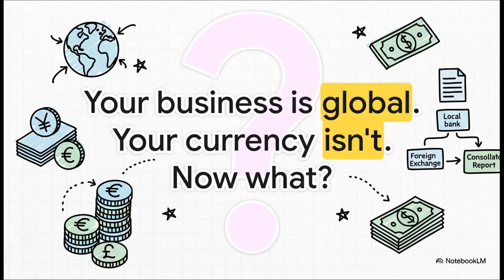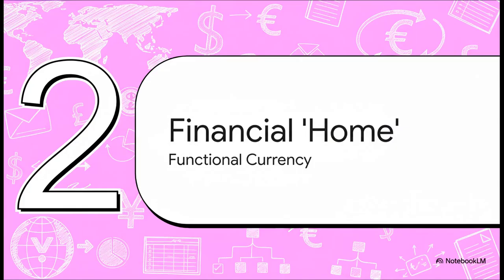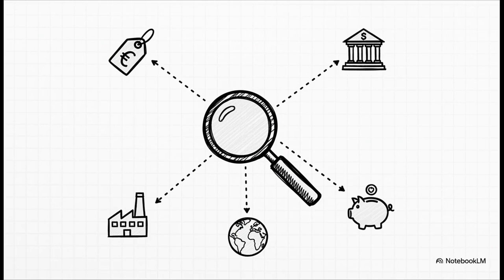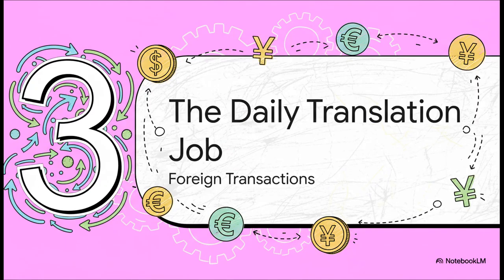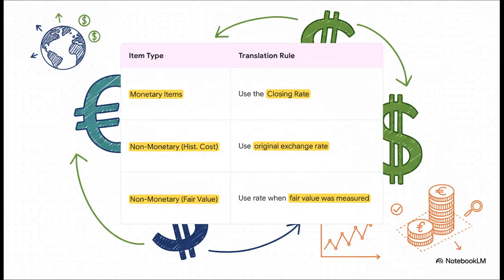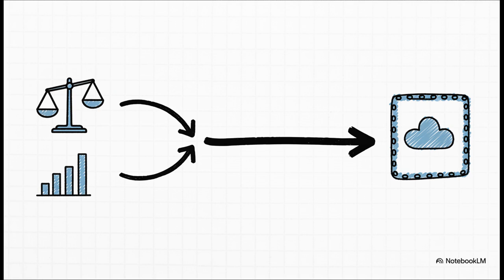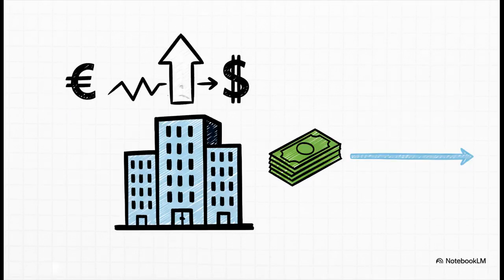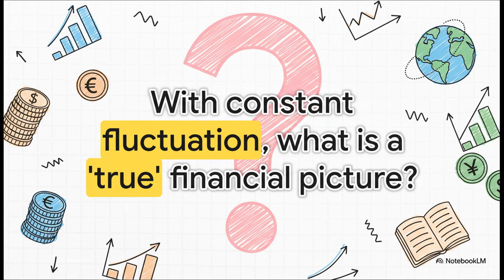IAS 21 (The Effects of Changes in Foreign Exchange Rates)